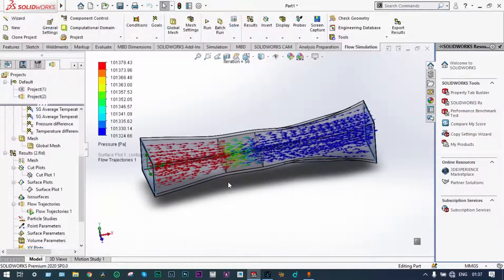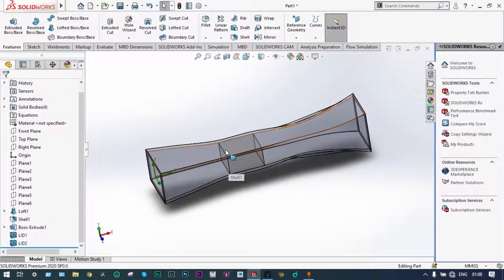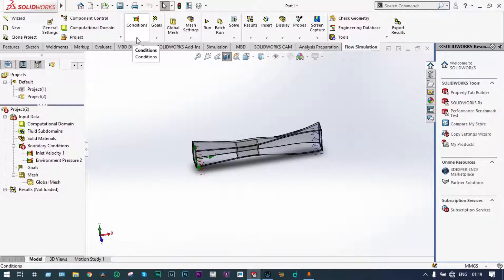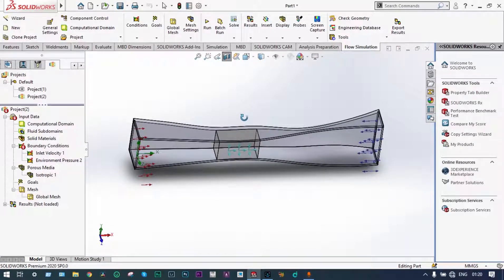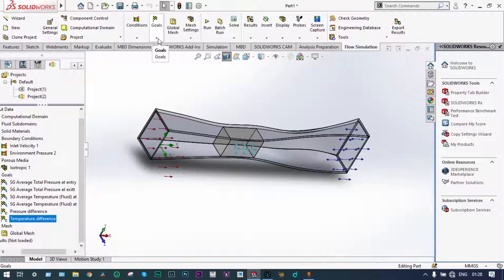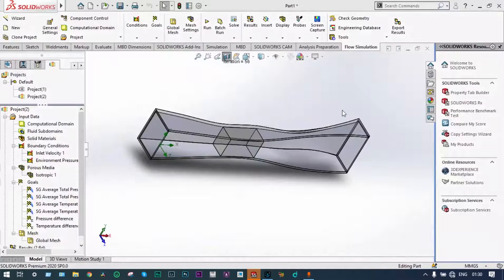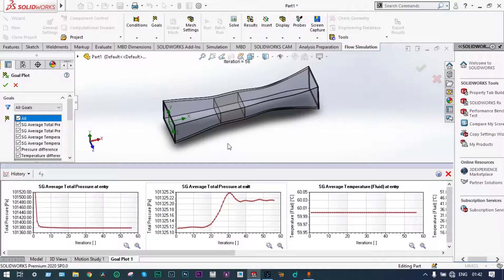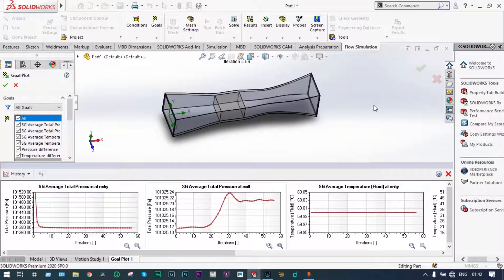Exploring the Use of Porous Medium in CFD Wind Tunnel Analysis with SolidWorks 2020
Our cordial effort through erudireplus.com offers online courses and training programs in CAD, CAM, CAE, CFD, FEA, and other software to improve engineering design and analysis skills. The courses are flexible and accessible to everyone, including engineering and Ph.D. students. Erudireplus.com also provides industrial training and project assistance with competitive pricing to make education affordable and accessible to everyone. In this video, we will be using SolidWorks 2020 and its Flow Simulation module to analyze the effect of using a porous medium in a wind tunnel. We will be exploring the application of porous medium in controlling volume flow rate and the overall effectiveness in CFD analysis. By the end of this tutorial, you will have a solid understanding of how to use SolidWorks Flow Simulation to analyze wind tunnel with porous medium. This video is perfect for beginners and those looking to improve their SolidWorks CFD skills.

Time Stamp:
00:00 - Introduction
00:15 - Problem Statement